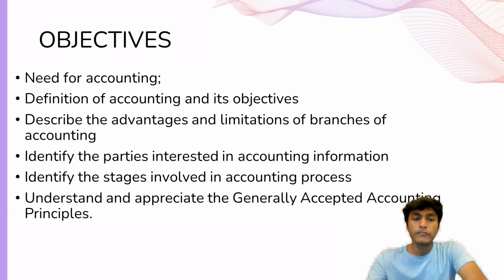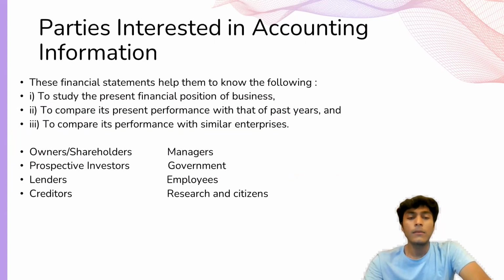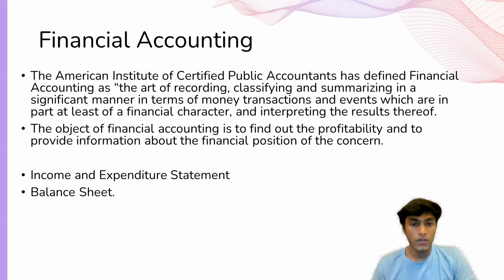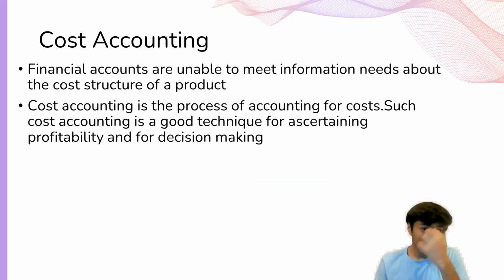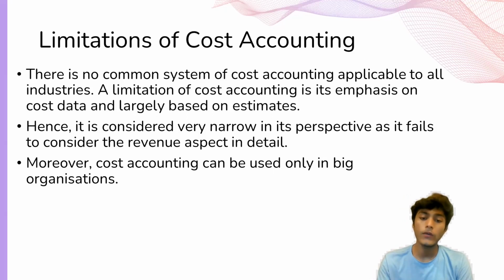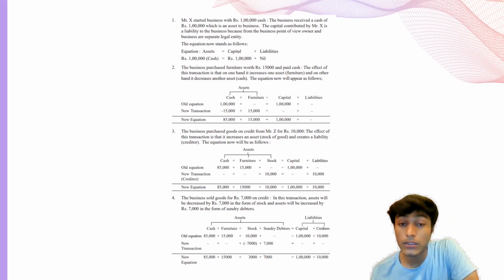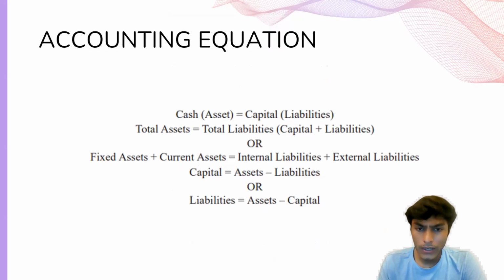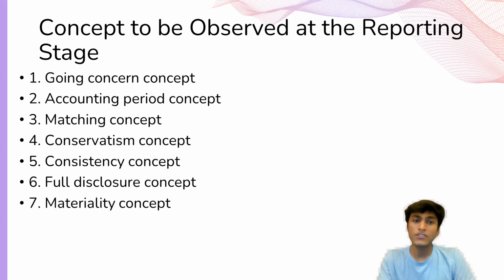Unit 1 (Block 1) | Accounting for Managerial Decisions | MCO 5 | MCOM | India's no.1 IGNOU Coaching